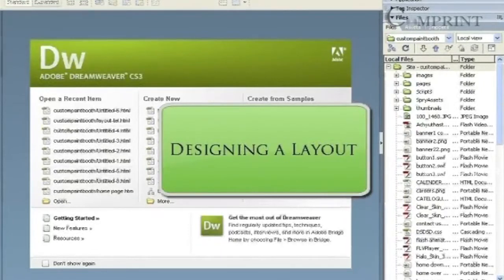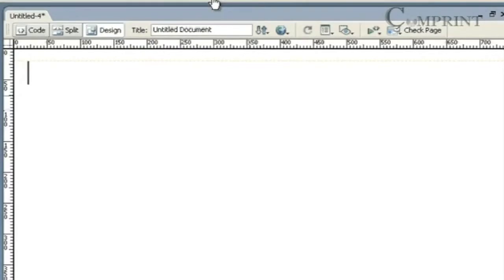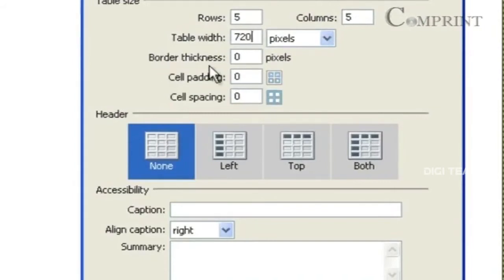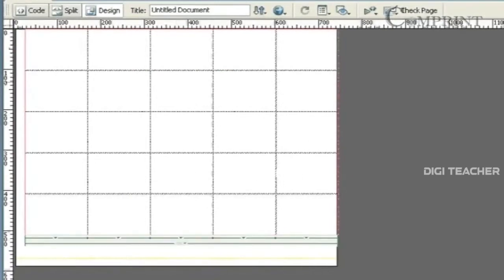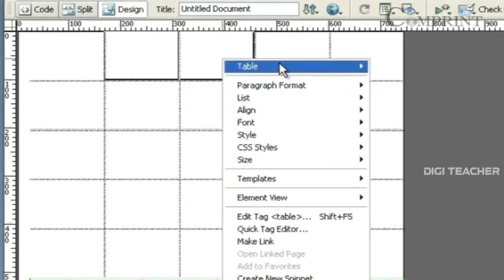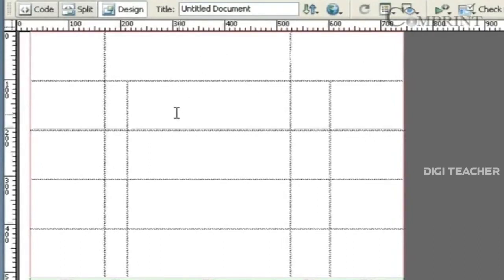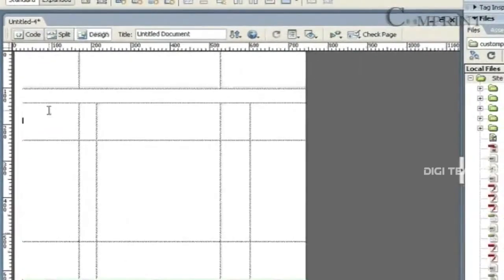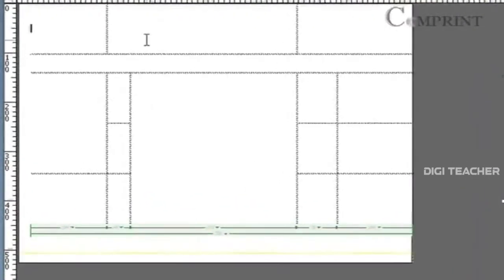Web Designing | Learn How To Design Layout Of A Webpage In Dreamweaver | Digi Teacher